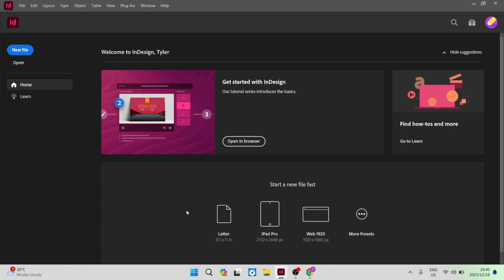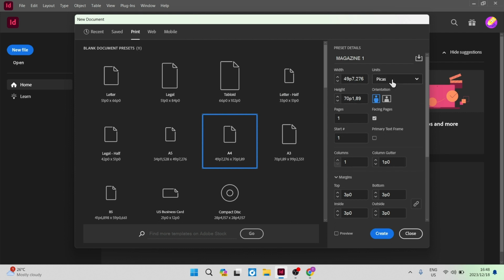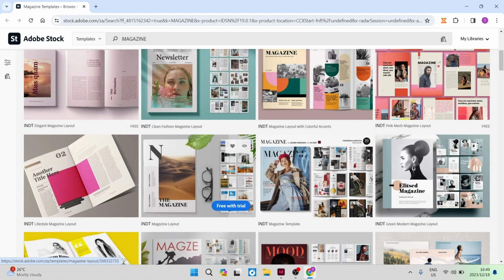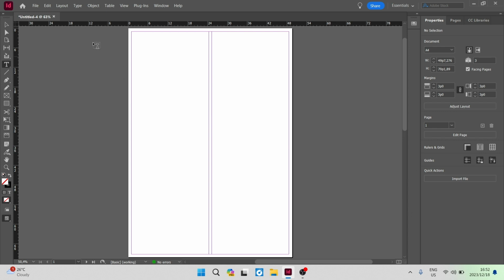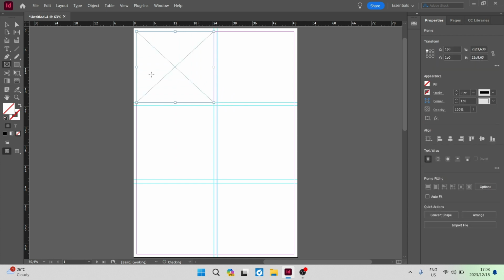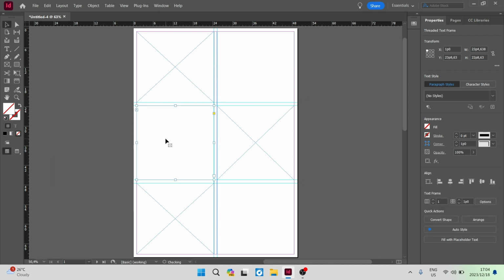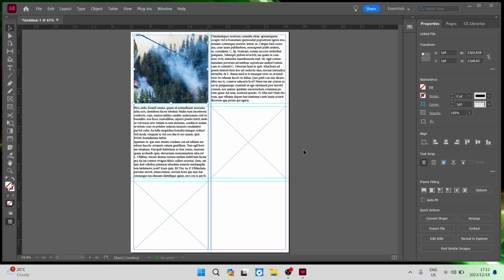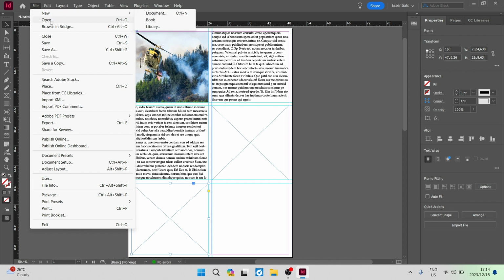How to Create a Magazine Design in Adobe InDesign in 2026 | Tutorial for Beginners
In this video 'How to Create a Magazine Design in Adobe InDesign' we'll guide you through the step-by-step process of designing a magazine layout using Adobe InDesign. Whether you're a novice or an aspiring graphic designer, this InDesign tutorial is tailored to provide you with essential skills for crafting a professional and visually appealing magazine.

Explore key design principles, layout techniques, and InDesign tools to bring your magazine to life. From arranging images and text to creating stylish page elements, we'll cover it all.

Timestamps

Intro – 00:00 – 00:16
Pre-sets and Templates – 00:17 – 03:22
Page Setup – 03:23 – 05:30
Creating Image Frames – 05:31 – 06:20
Creating Text Frames – 06:21 – 08:11
Populating Image Frames – 08:12 – 10:29
Magazine Design Export Options – 10:30 – 11:40
Outro – 11:41 – 11:50